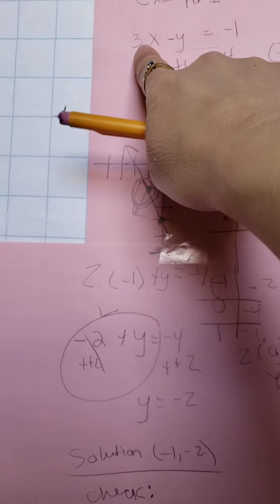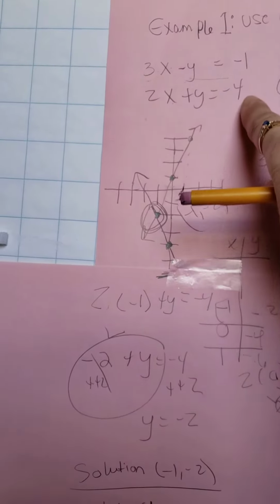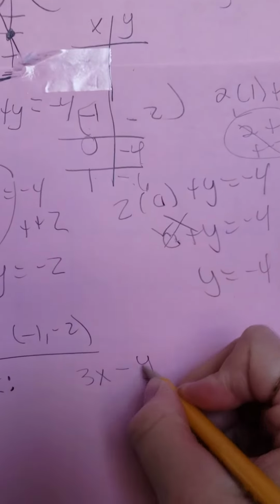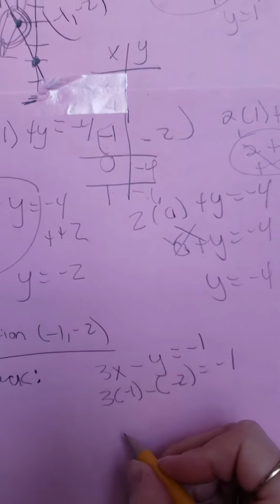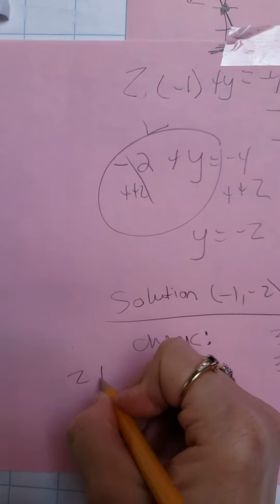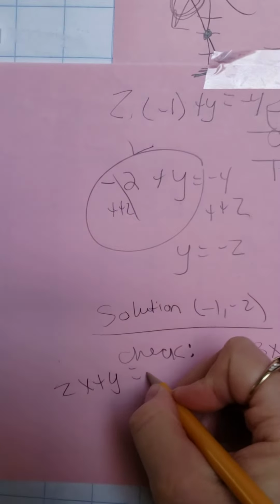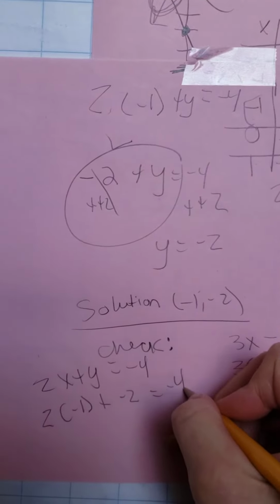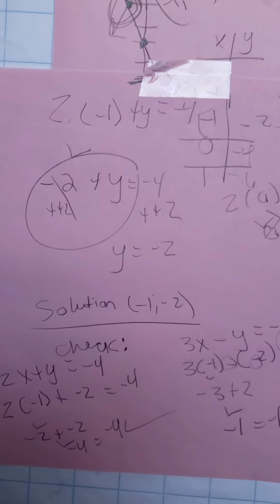Graphing lines using a table pt. 3 myers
Checking the solution to the two lines we graphed using a table